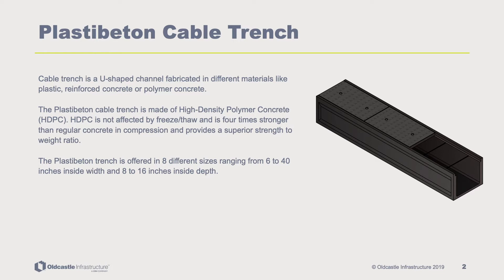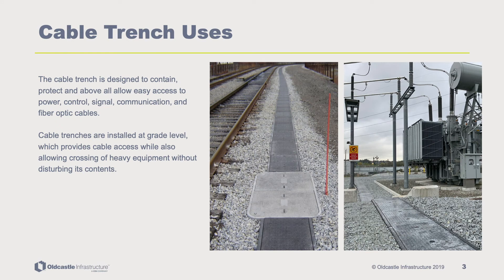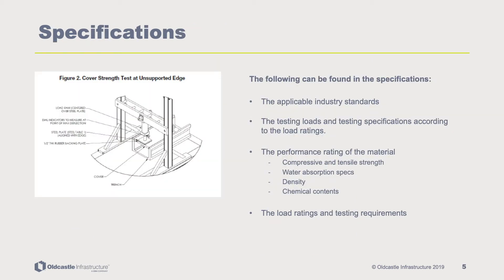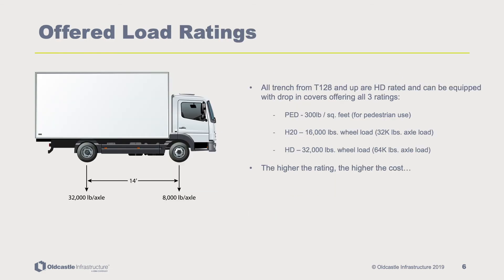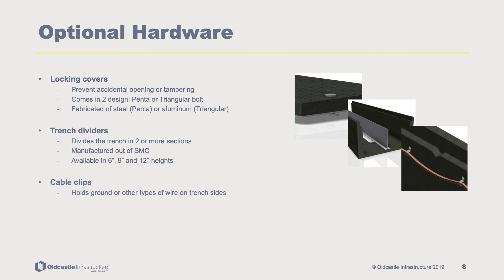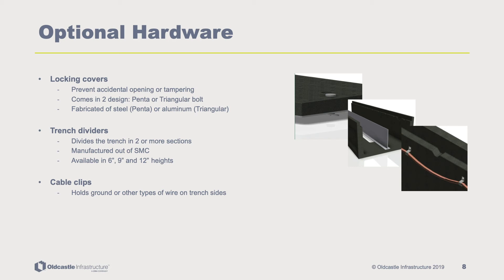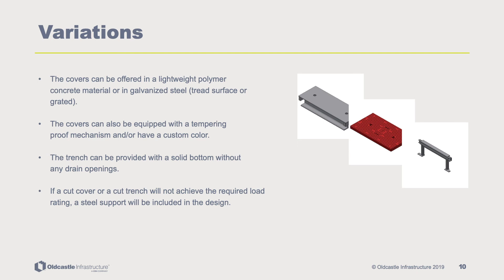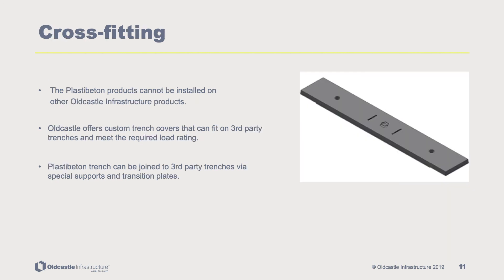Oldcastle Infrastructure - Plastibeton® - Overview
The Plastibeton® cable trench is a trusted system by power, utility, railroad, and transit companies throughout North America to contain, protect and allow easy access to power, control, signal, communication, and fiber optic cables. Made of a unique, patented High-Density Polymer Concrete, the cable trench system offers flexibility and strength, as well as exceptional resistance to freeze/thaw conditions. The Plastibeton® Channel System provides an outstanding H20 load rating at any point. It is designed and tested to exceed industry standards, and with an unmatched strength to weight ratio, Plastibeton® reduces installation costs and is the safer cable trench choice.